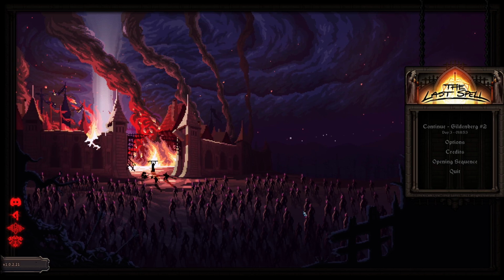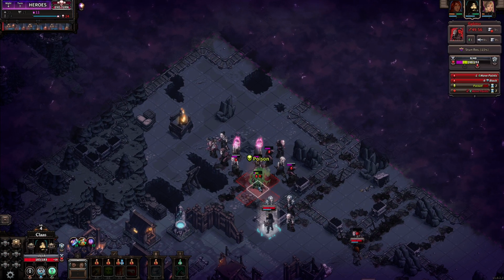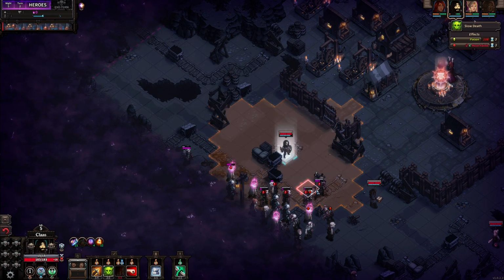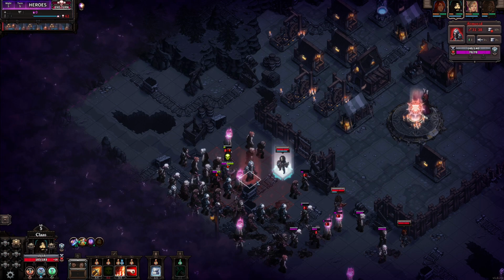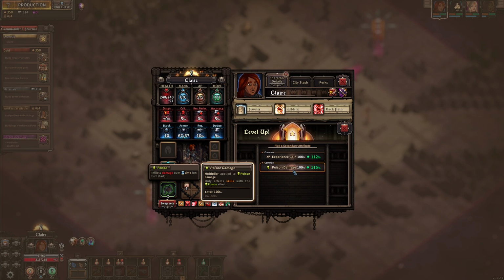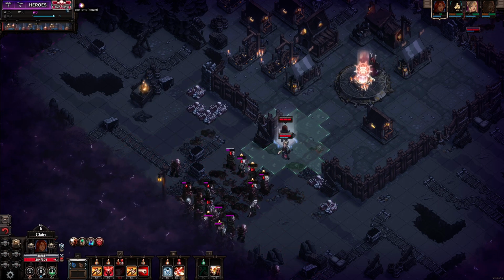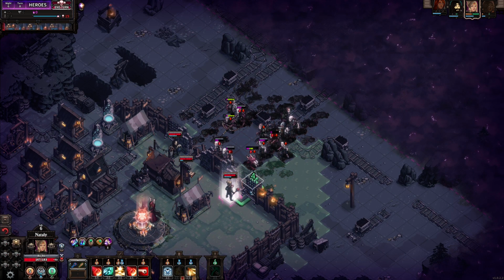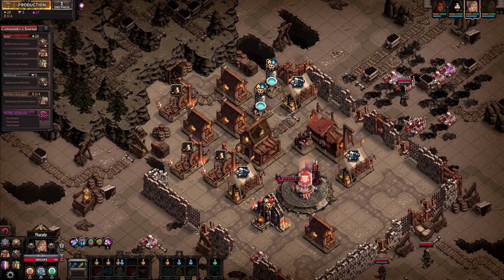The Last Spell | Lets Play Episode 5 | Gildenberg round 2 day 4-6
Hello everyone! I'm back with another episode of The Last Spell, enjoy!